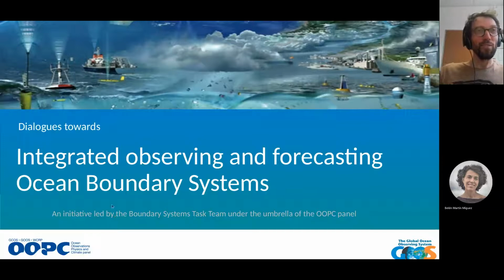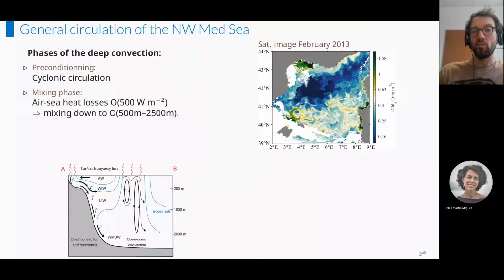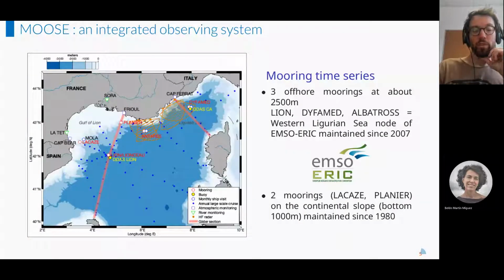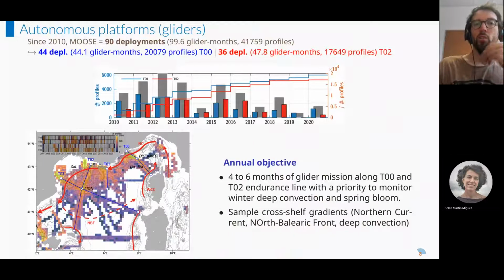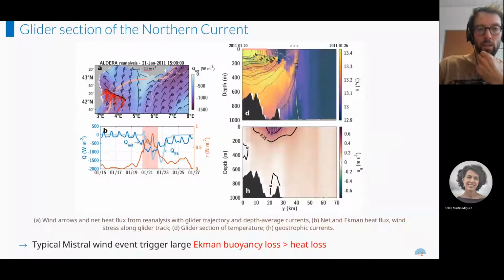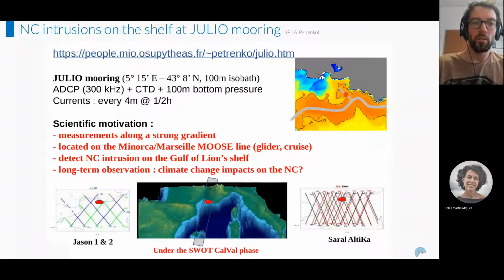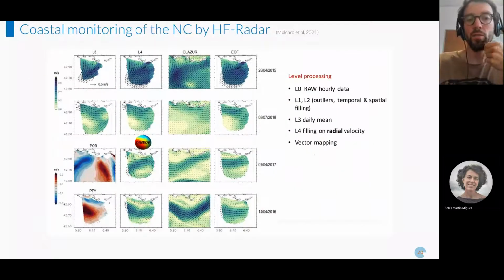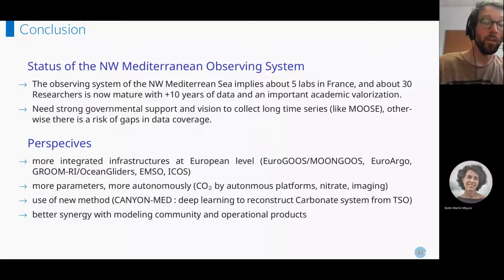Mediterranean System #1: Observation by Anthony Bosse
1 of 2 presentations to watch prior to the GOOS Webinar: OOPC Series: Dialogues on Boundary Systems #6: Mediterranean